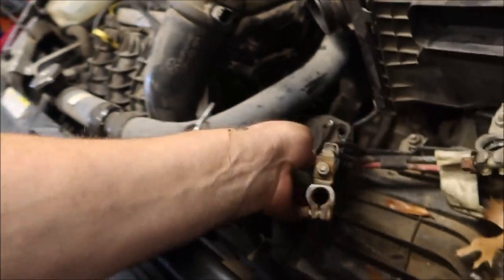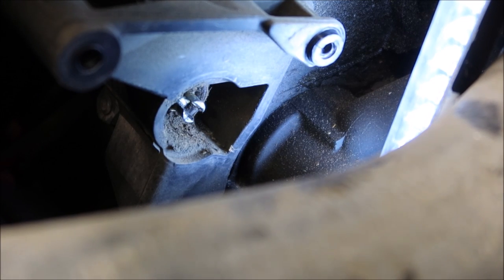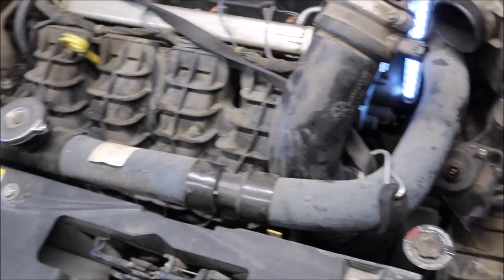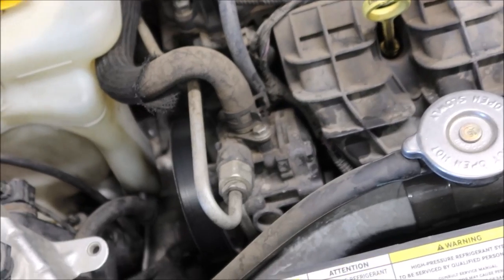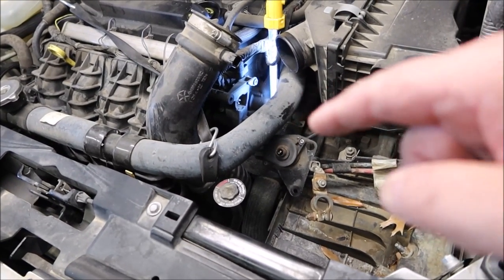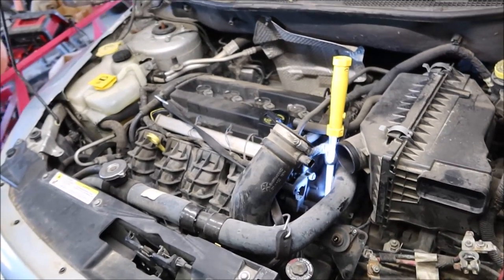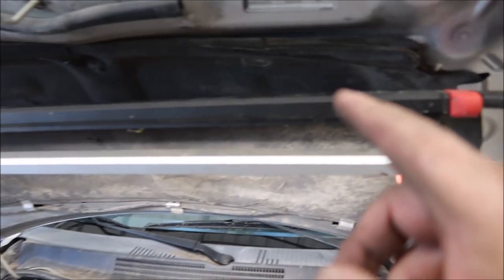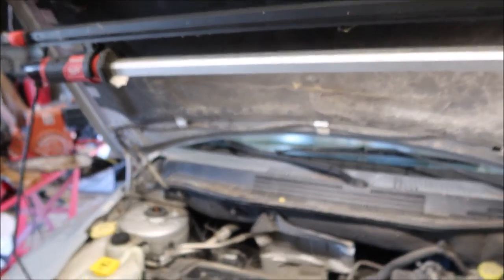P0217 INTAKE MANIFOLD RUNNER CONTROL DIAGNOSTIC / WHAT TO LOOK FOR BEFORE REPLACING PARTS!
THIS PROCEDURE COVERS MANY MODELS AND YEARS OF CHRYSLER PRODUCTS
 DODGE AVENGER 2008
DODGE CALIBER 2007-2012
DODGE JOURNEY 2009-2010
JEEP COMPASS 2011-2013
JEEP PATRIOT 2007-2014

MILWAUKEE M12 UNDERHOOD LIGHT
1/4" MILWAUKEE RATCHET
1/4" SOCKET SET
TOPDON BATTERY TESTER

PLEASE CHECK OUT MY MUST HAVE TOOL AND PARTS LIST FOR ALL YOUR SMALL ENGINE NEEDS